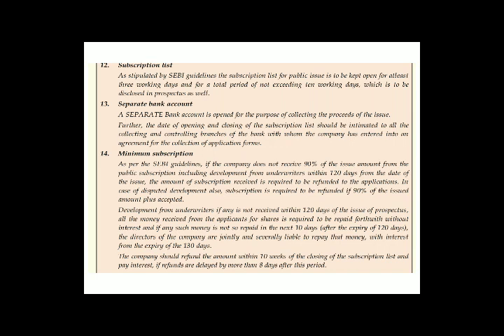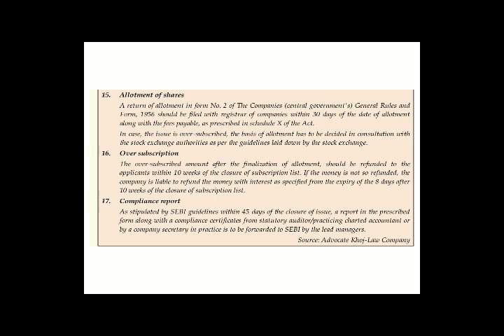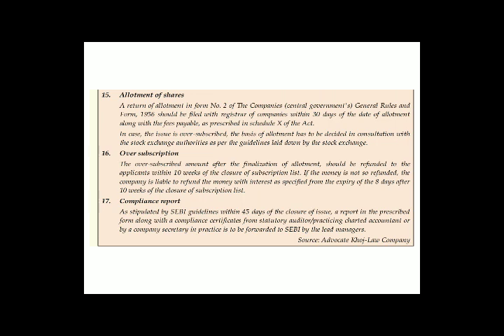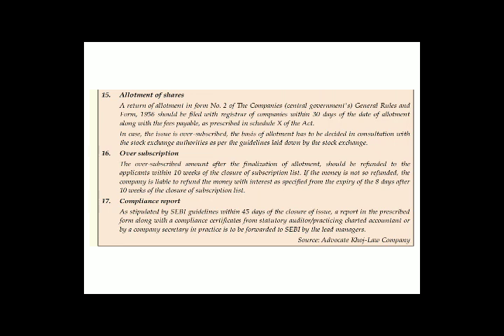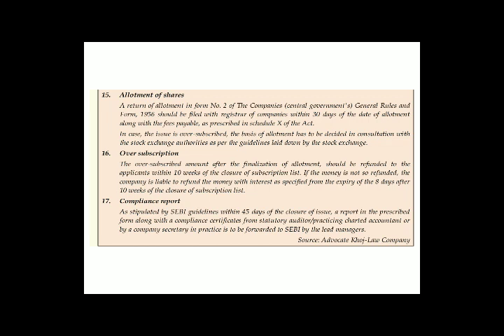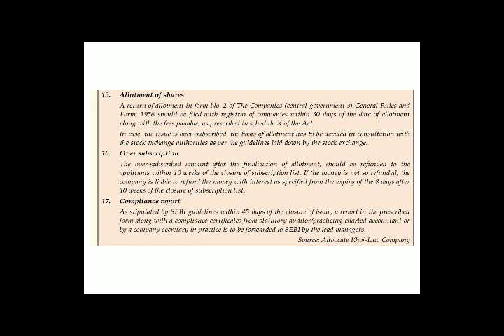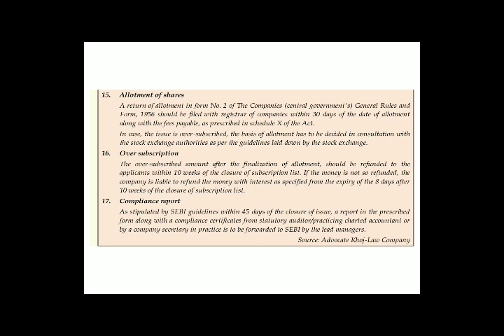CBSE - Entrepreneurship - Resource Mobilization - 9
Allotment
Refunding